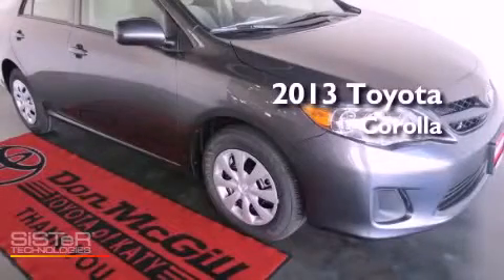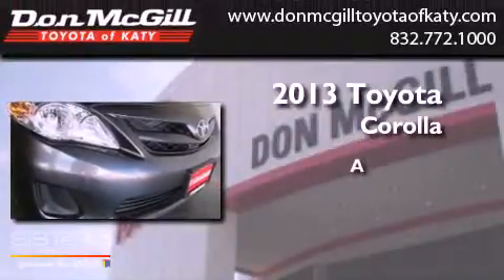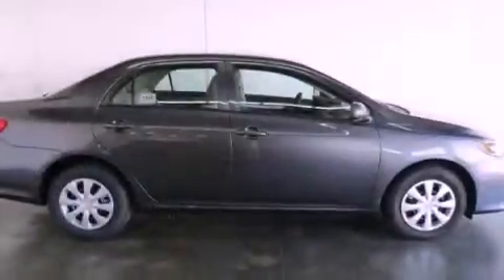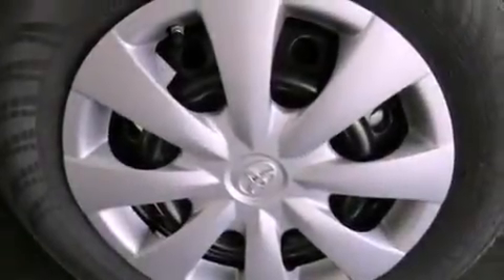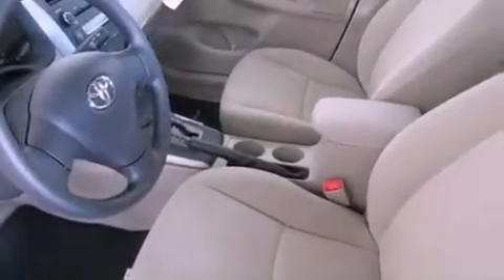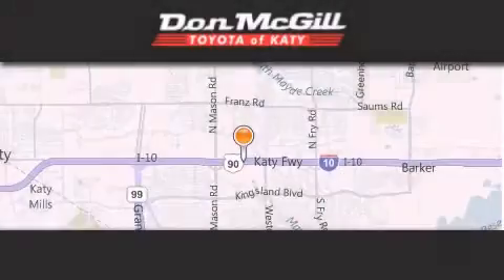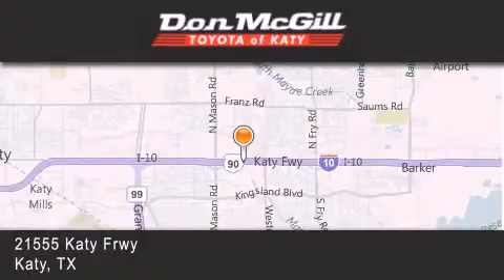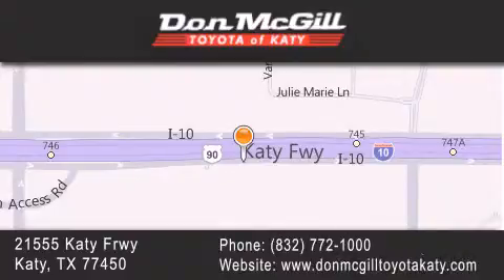2013 Toyota Corolla Katy TX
Year : 2013
 Make : Toyota
 Model : Corolla
 Engine : 4 Cyl.

 Exterior : Magnetic Gray Metallic

 Interior : Bisque
 Stock : K35839

 2013 Katy TX